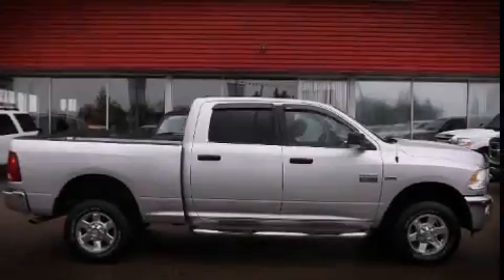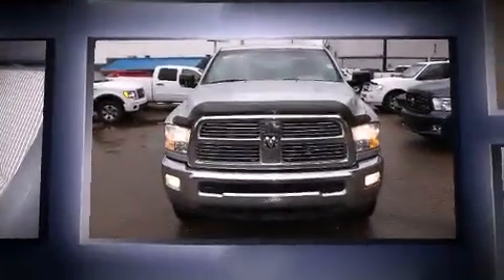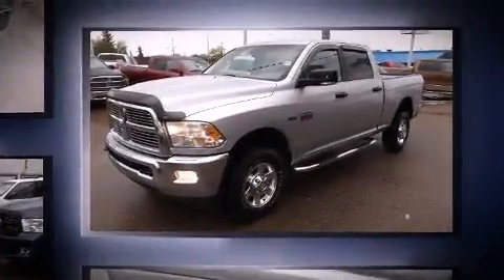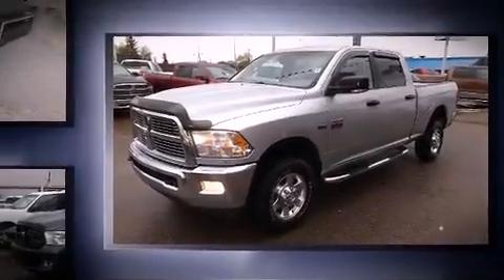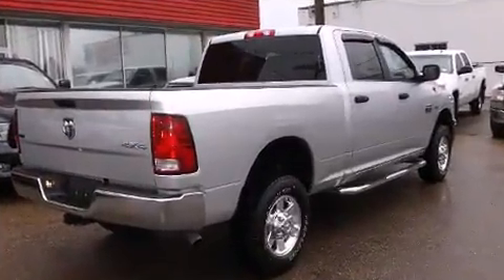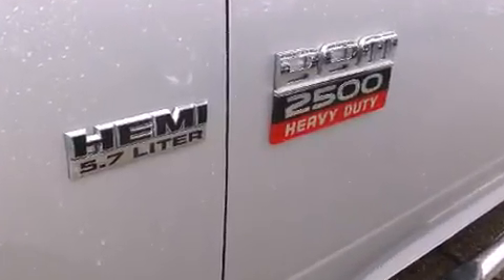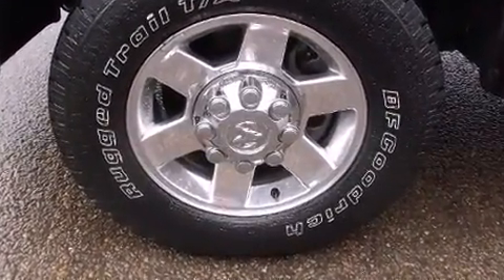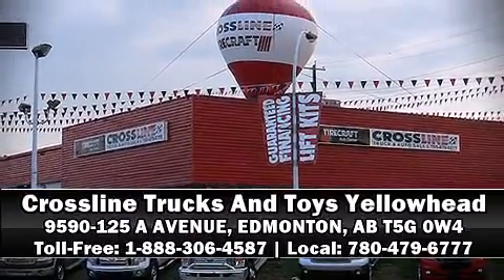2012 Ram 2500 SLT in Edmonton, AB T5G 0W4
Sensibility and practicality define the 2012 Ram 2500. Smooth gearshifts are achieved thanks to the powerful 8 cylinder engine, and for added security, dynamic Stability Control supplements the drivetrain. Four wheel drive allows you to go places you've only imagined. All of the following features are included: a tachometer, a trip computer, a rear step bumper, air conditioning, power windows, a trailer hitch, and 1-touch window functionality. Safety equipment has been integrated throughout, including: head curtain airbags, front SIDE impact airbags, traction control, ignition disabling, and 4 wheel disc brakes with ABS. Our team is professional, and we offer a no-pressure environment. We'd be happy to answer any questions that you may have. Stop in and take a test drive!